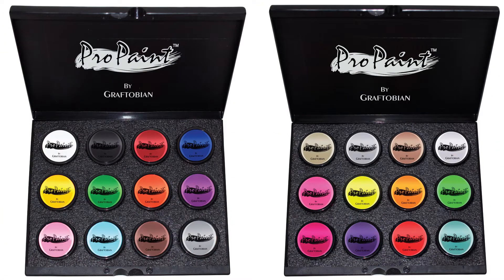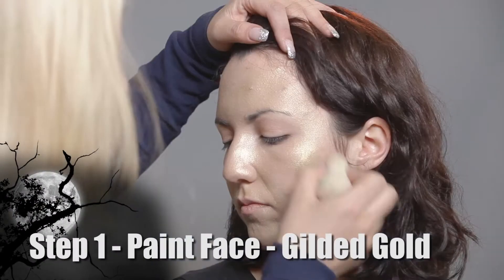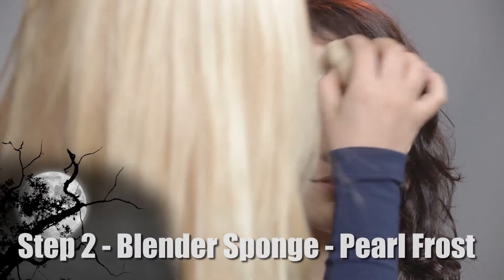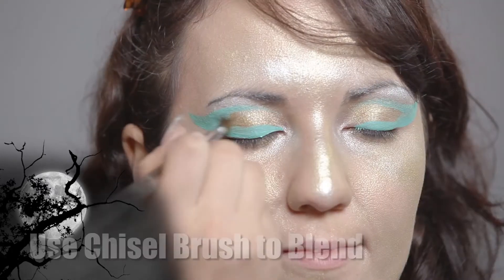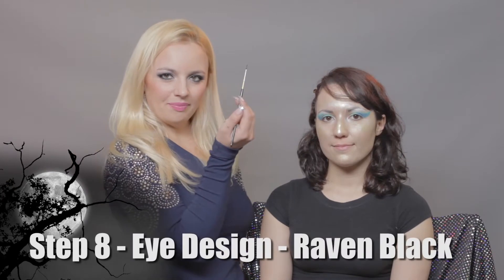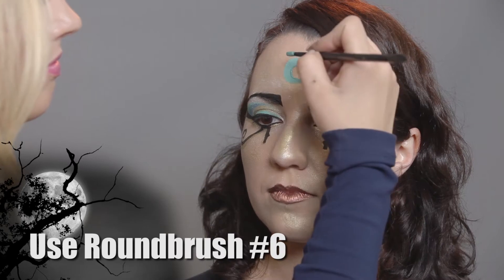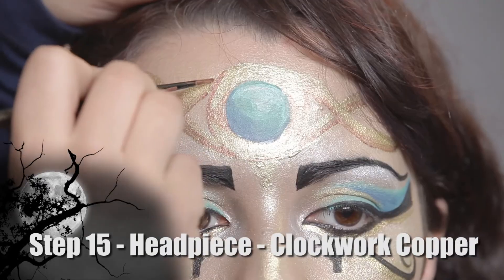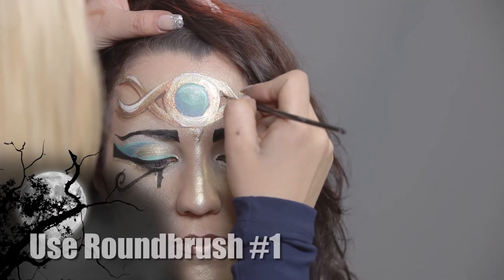Cleopatra Halloween Makeup Tutorial - HalloweenMakeup.com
Who doesn't know the name "Cleopatra". Cleopatra was the last pharaoh of Ancient Egypt known for her beauty and allure.

brings you this easy tutorial on how to create an Egyptian face paint design that mimics the great Cleopatra's makeup.

Learn the iconic designs that Egyptian art and makeup possess to create a beautiful Cleopatra-inspired face paint design.